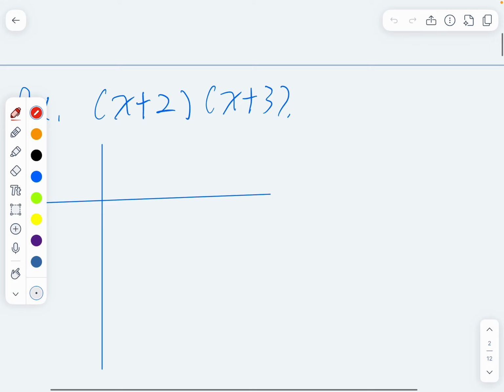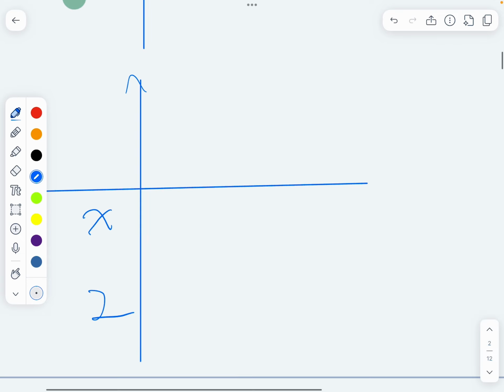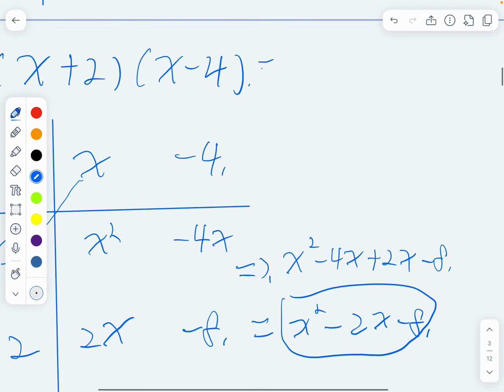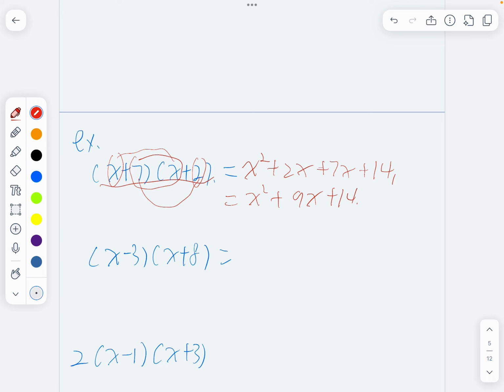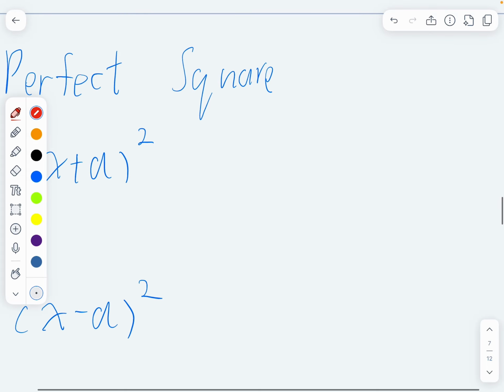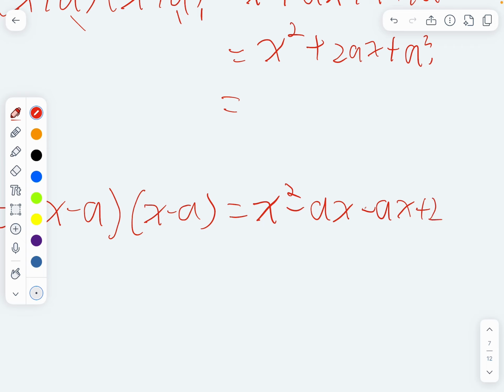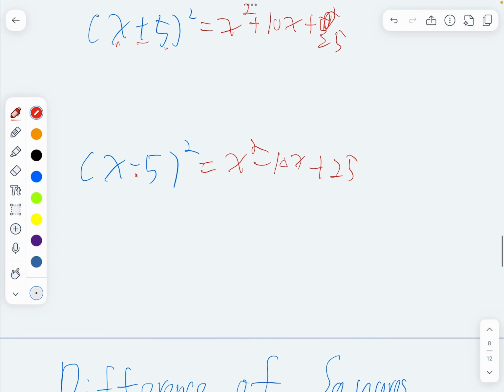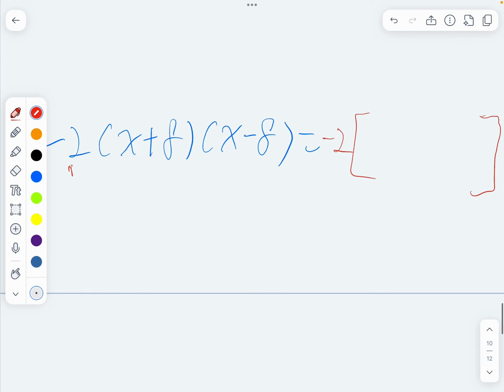3.4Expanding Quadratic Expression｜G10｜OSSD｜Maths｜OPOLab